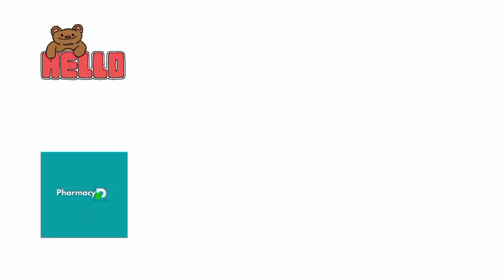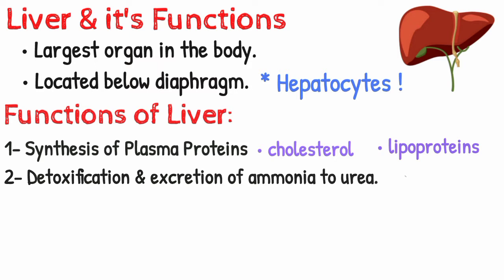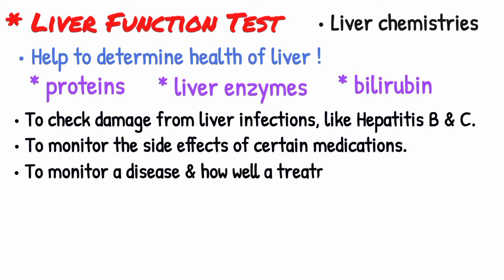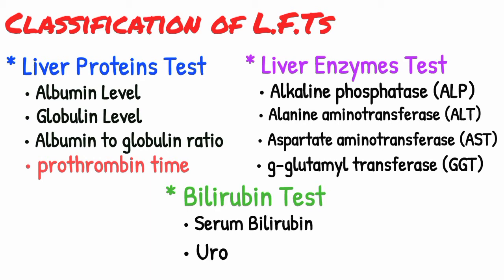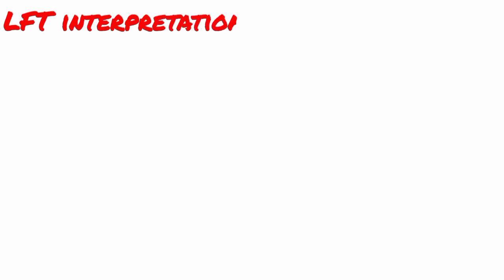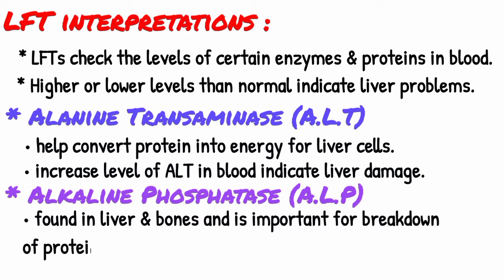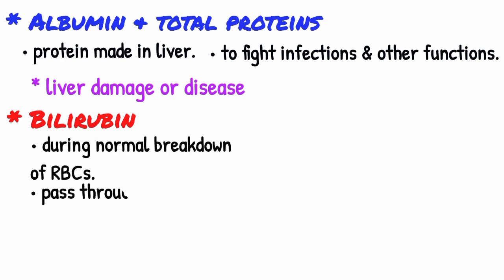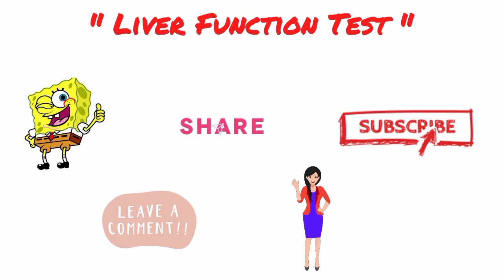Liver function tests (LFTs test), LFT blood Ttest, liver enzymes test, hematology made easy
🧪 Liver function test also known as LFTs test, used to monitor the activity of liver in the body. Liver is the largest organ in the body. It is located below the diaphragm in the right upper quadrant of the abdominal cavity and extended approximately from the right 5th rib to the lower border of the rib cage. The working cells of the liver are known as hepatocytes.

✅ LFTs (Liver function test) are classified as:
• Liver protein test:
• Albumin levels.
• Globulin levels.
• Albumin to globulin ratio.
• Prothrombin time.
• Liver enzyme test:
     * Alkaline phosphatase (ALP)   * Alanine aminotransferase (ALT)
     * Aspartate aminotransferase (AST) * g-glutamyl transferase (GGT)
• Bilirubin tests:
      * Serum bilirubin.  * Urobilinogen.

✅ Normal blood test results for typical liver function tests include:
• ALT. 7 to 55 units per liter (U/L)
• AST. 8 to 48 U/L
• ALP. 40 to 129 U/L
• Albumin. 3.5 to 5.0 grams per deciliter (g/dL)
• Total protein. 6.3 to 7.9 g/dL
• Bilirubin. 0.1 to 1.2 milligrams per deciliter (mg/dL)
• GGT. 8 to 61 U/L
• LD. 122 to 222 U/L
• PT. 9.4 to 12.5 seconds

✅ Liver function test is often recommended in the following situations:
• To check for damage from liver infections, such as hepatitis B and hepatitis C.
• To monitor the side effects of certain medications known to affect the liver.
• To monitor the disease and how well a treatment is working.
• If patient is experiencing the symptoms of a liver disorder.
• If patient has certain medical conditions such as high triglycerides, diabetes, high blood pressure, or anemia.
• If patient is alcoholic.
• If patient has gallbladder disease.

Chapters:
0:00 - intro
0:37 - Functions of Liver
01:31 - Liver Function Test(LFTs)
02:32 - Types of Liver Function Test(LFTs)
03:13 - Normal Values of Liver Function Test(LFTs)
04:26 - Liver Function Test(LFT) interpretation
06:18 - Prothrombin Time